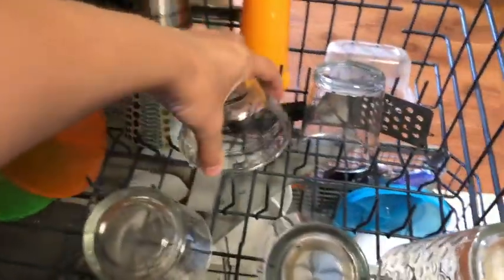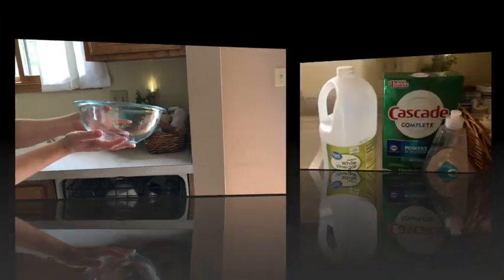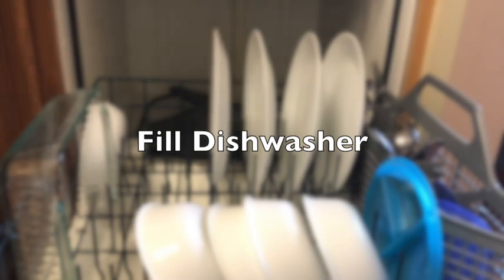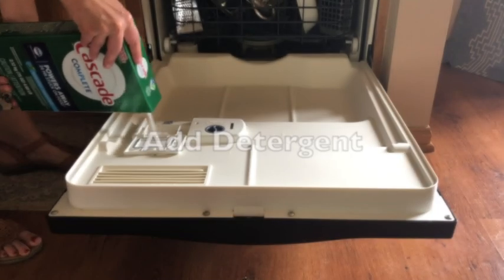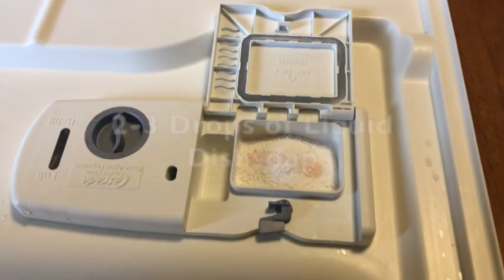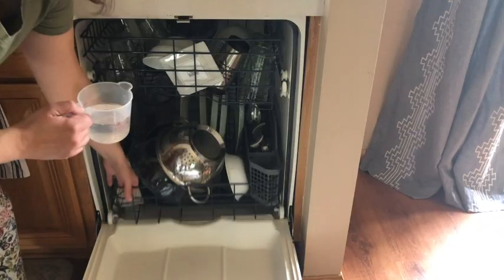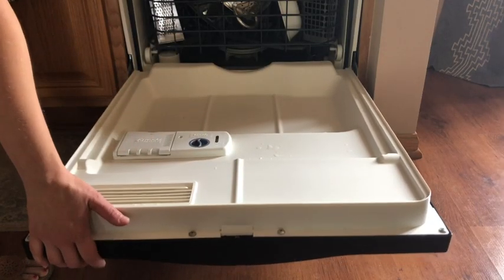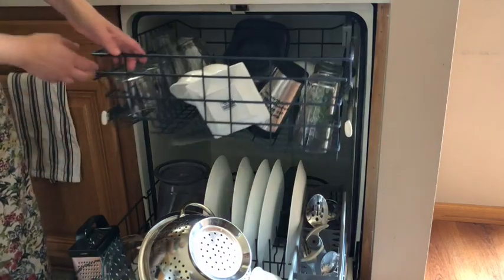GET CRYSTAL CLEAR DISHES! 🌟 How to Remove White Film on Dishes from Dishwasher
In this video I'm showing you how to remove white film on dishes from dishwasher. If your glasses and other dishes are coming out of the dishwasher with a cloudy white film, follow this easy 2 step process to get rid of the white film your dishwasher is leaving behind. Get crystal clear dishes!

ETSY STORE